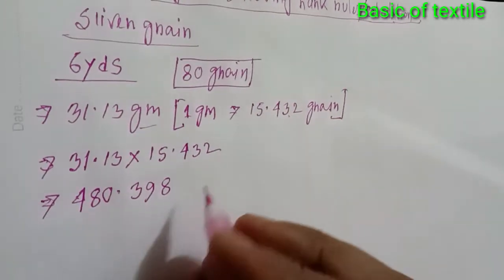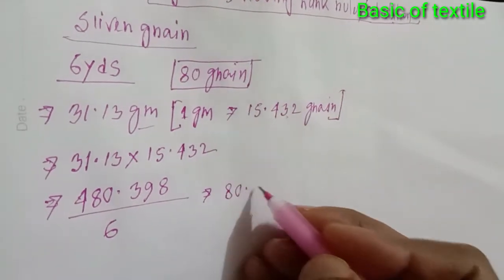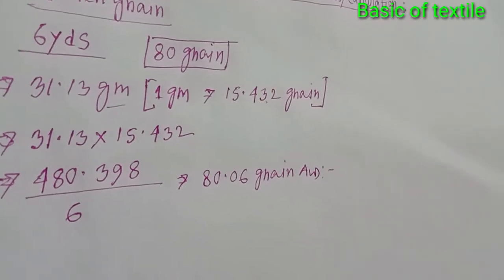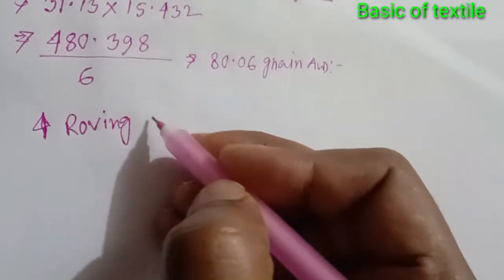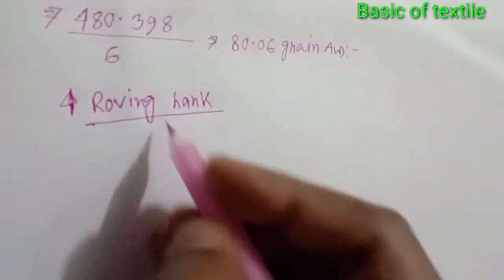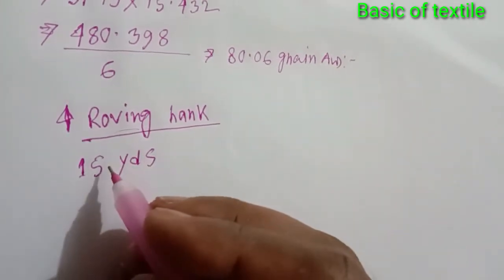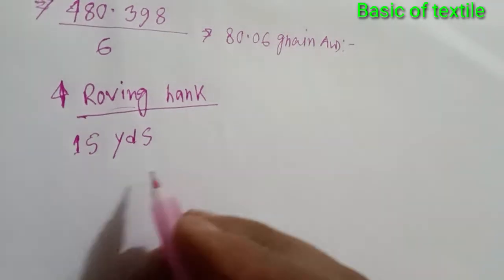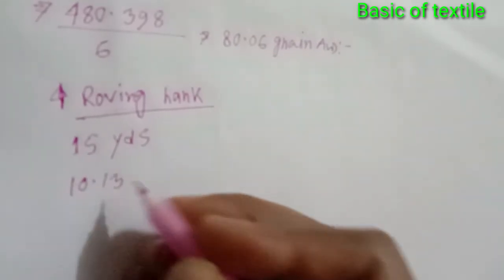wrap block মেশিন দিয়ে কিভাবে sliver grain এবং Roving hank বের করা যায়....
video topic :
discuss how to extract grain of sliver and hank of roving with wrap block machine, its calculation.

slivergrainwrapblockm/c
rovinghankbywrapblockm/c